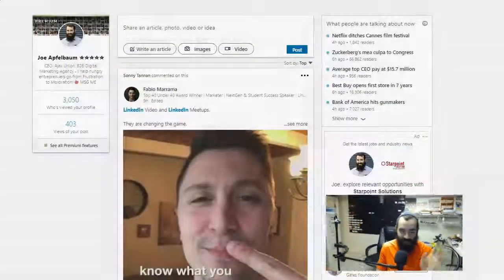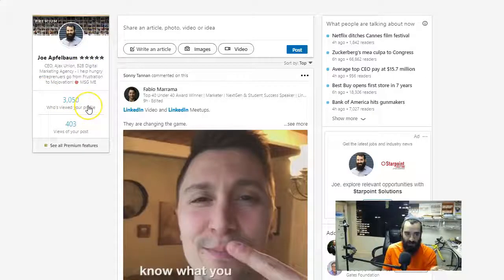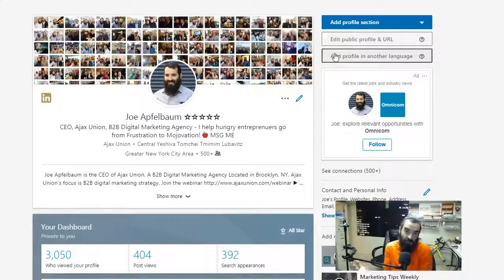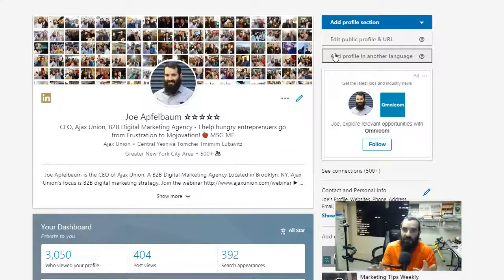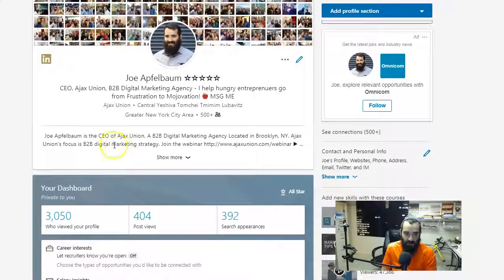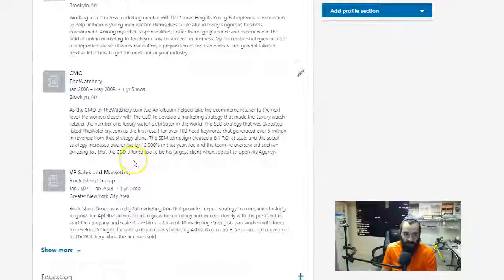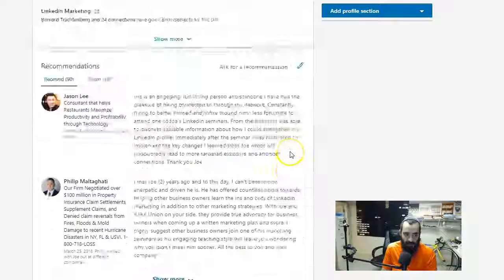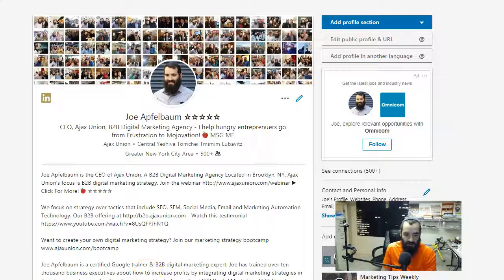Social Media Profile Class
Learn how to setup your social media profile on Linkedin so you can actually 10x the amount of people that visit your profile. Now is the time for you to get serious about social media if your business relys on referrals.